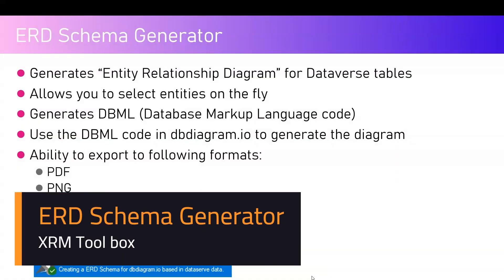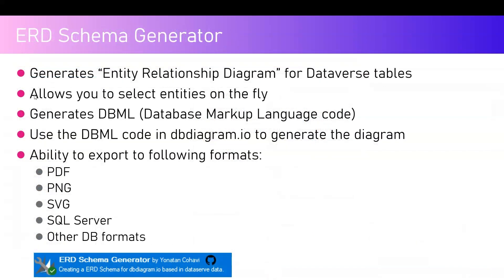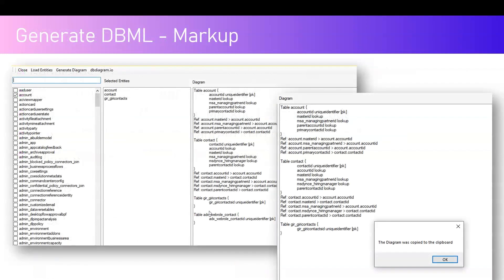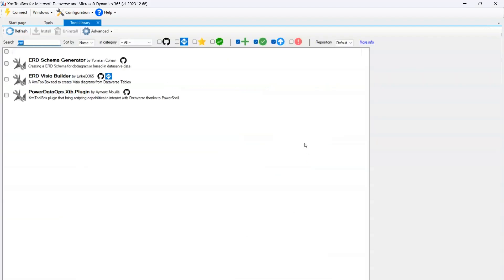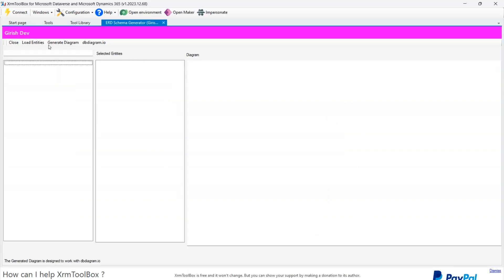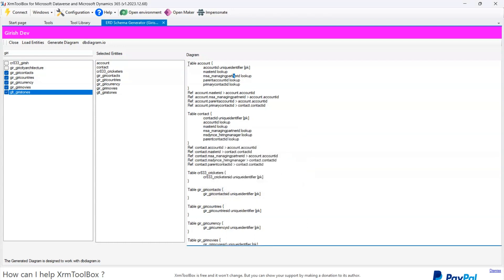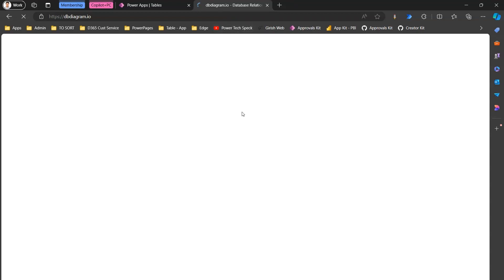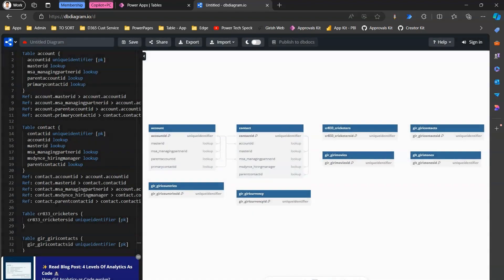ERD Schema Generator tool in XRM Toolbox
This video demonstrates how to install and use ERD Schema generator tool in XRM toolbox to generate Entity Relationship (ER) diagram for existing Dataverse table in your Power Platform environment.

Girish Uppal provides a high level introductory walkthrough on the usage of tool to generate ER Diagram from a dataverse tables.